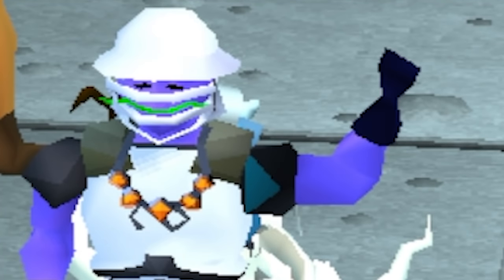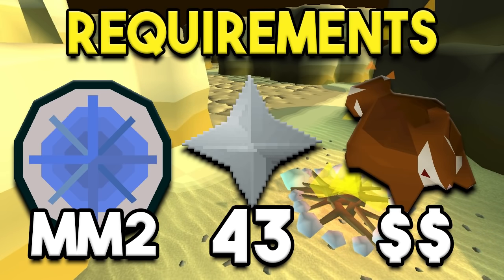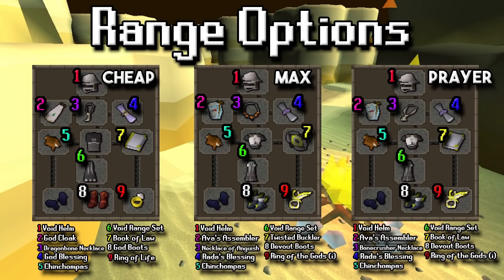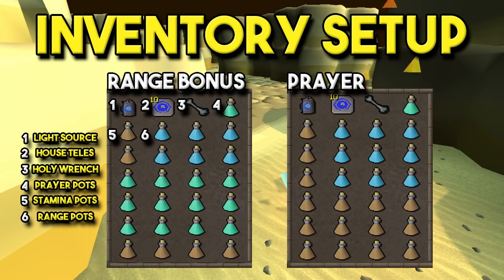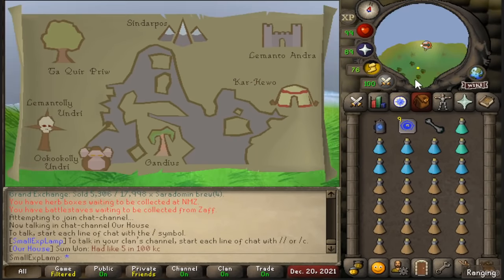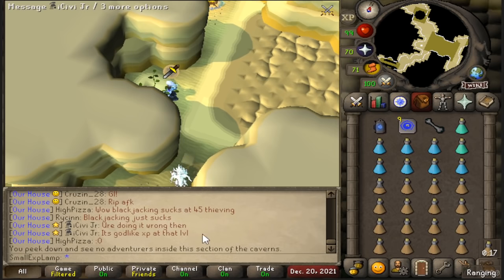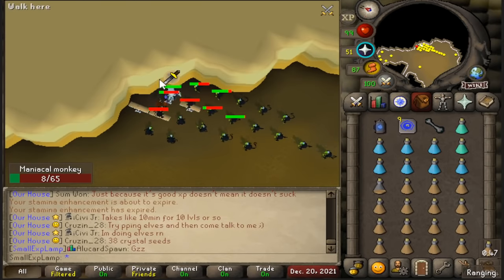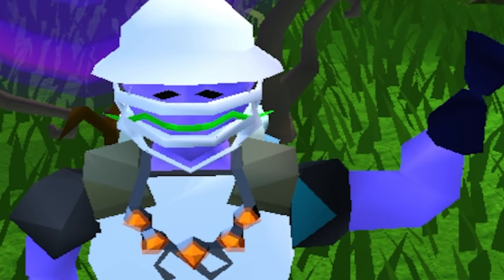The Ultimate Chinning Range Guide Old School Runescape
Intro: 0:00 - 0:14
Should You Chin: 0:14 - 0:54
Requirements: 0:54 - 1:14
XP Per Hour: 1:14 - 1:56
Gp Per Hour: 1:56 - 2:24
Gear Examples: 2:24 - 3:40
Inventory: 3:40 - 4:17
Getting There: 4:17 - 6:06
Example Trip: 6:06 - 8:07
Outro: 8:07 -